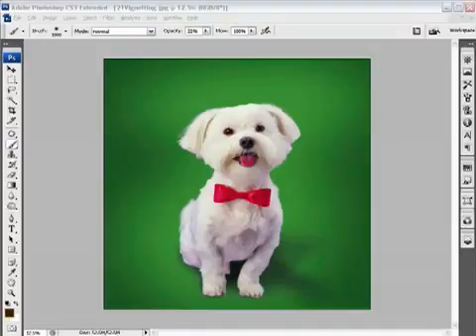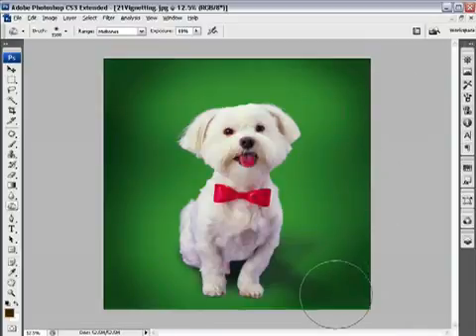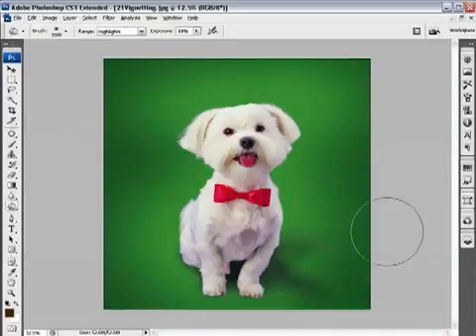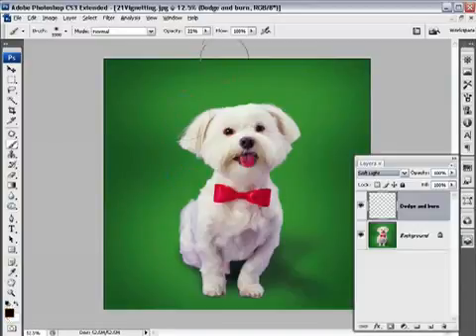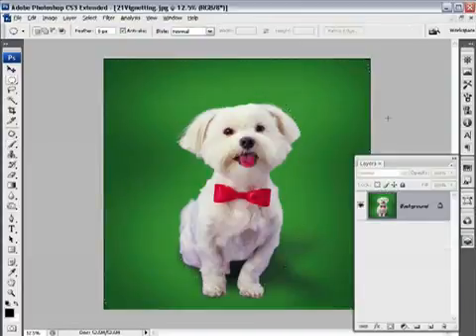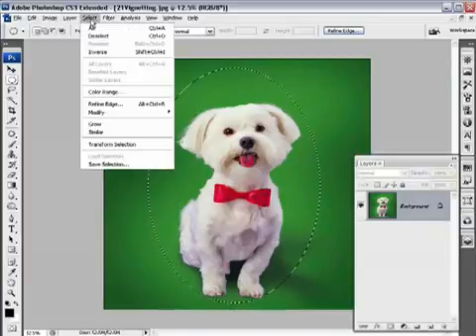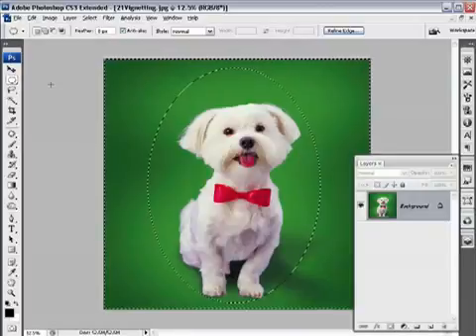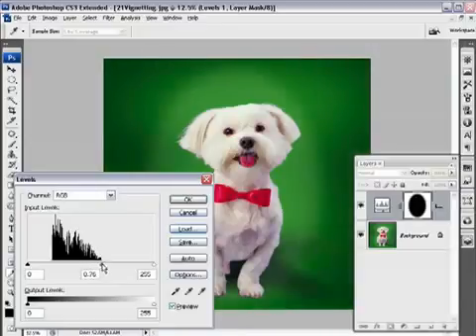Adobe Photoshop CS3 Creating Vignettes43